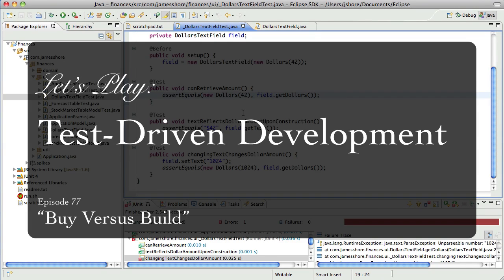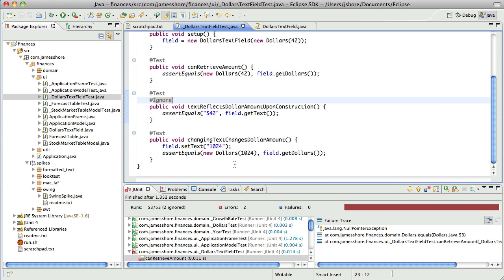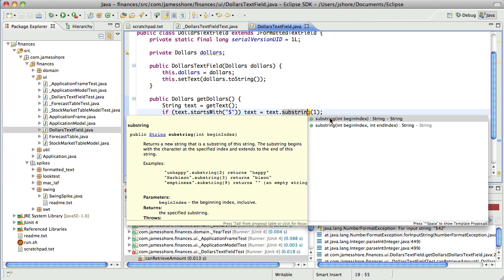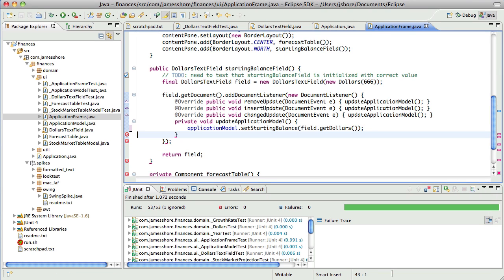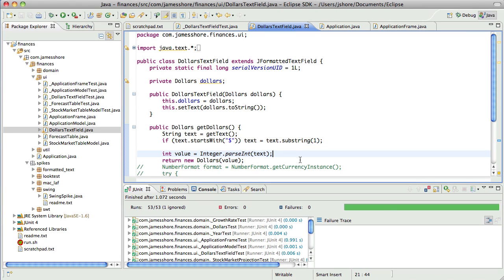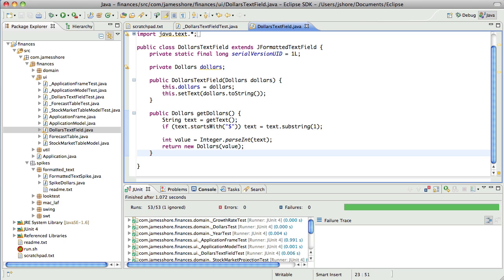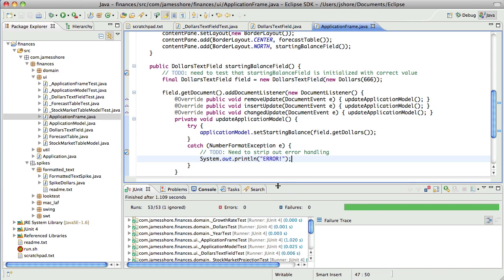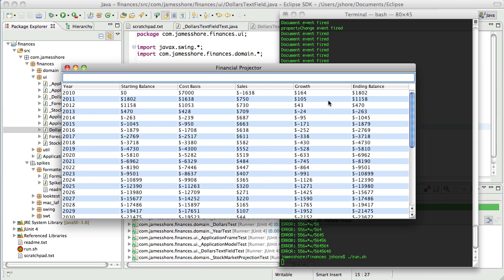Let's Play TDD #77: Buy Versus Build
Let's Play: Test-Driven Development. Episode #77: "Buy Versus Build."